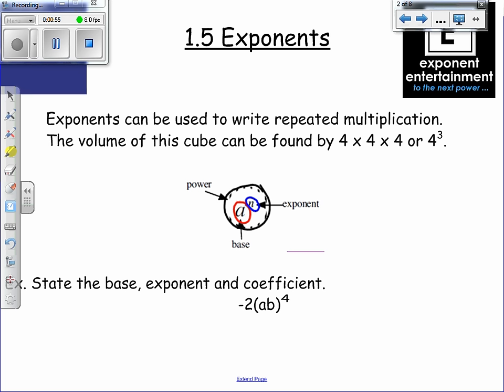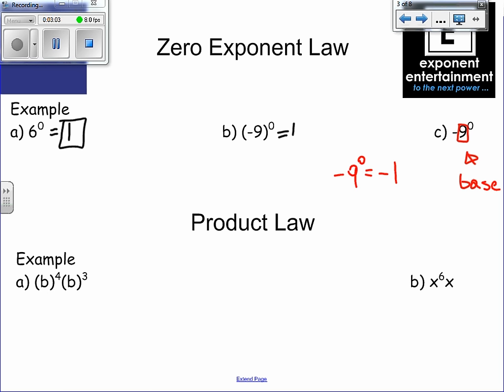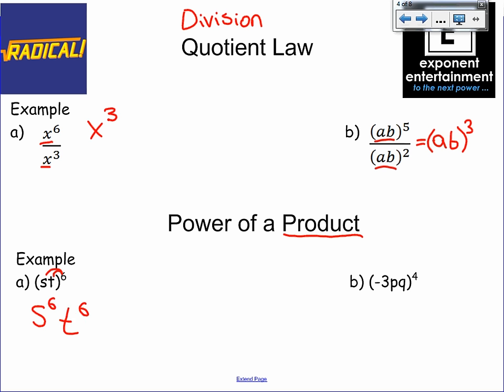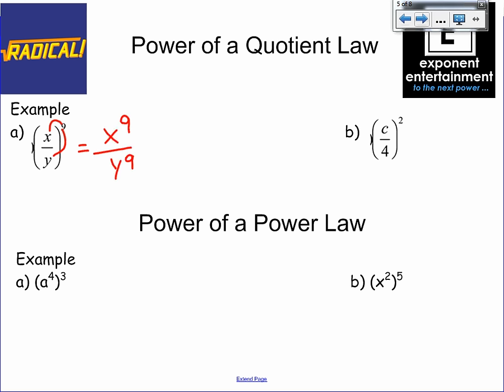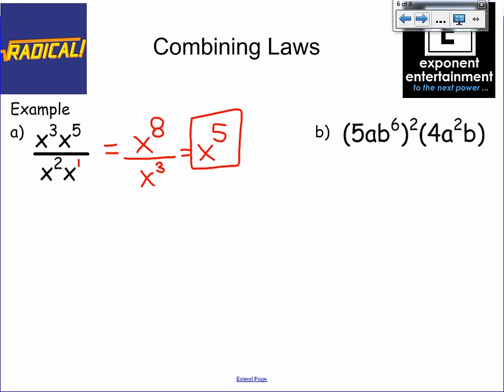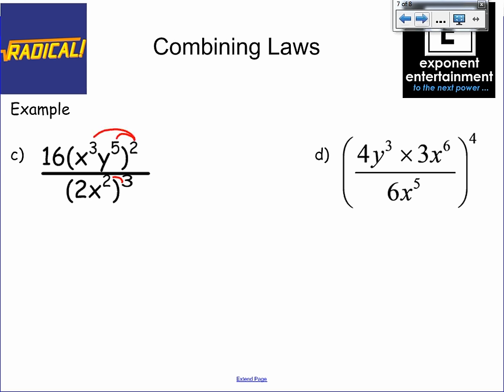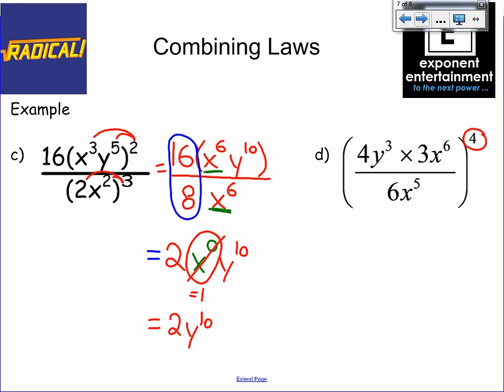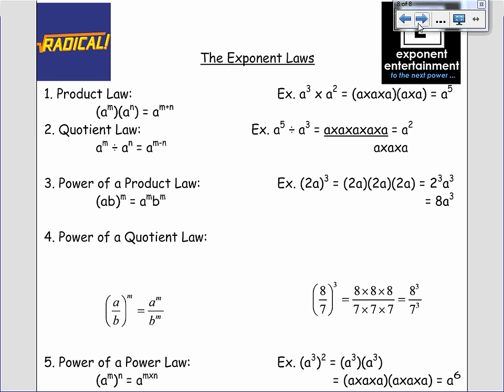Math 10-C Lesson 1.5 Exponents FLIPPED CLASSROOM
Math 10-C Lesson 1.5 Exponents

This is a flipped classroom lesson!